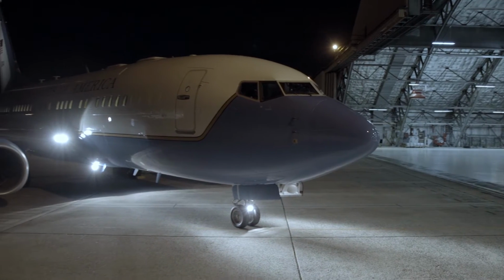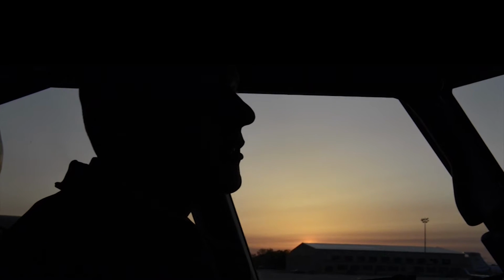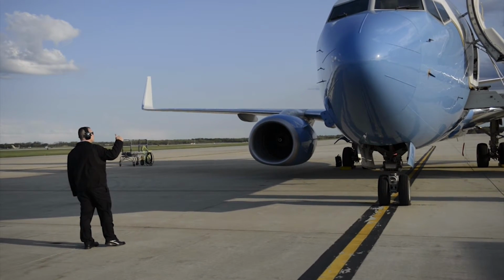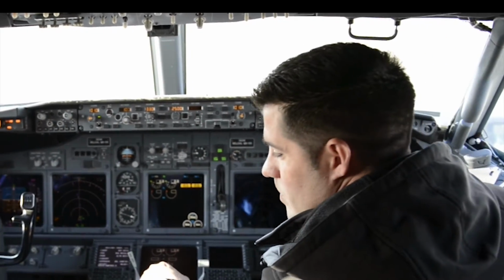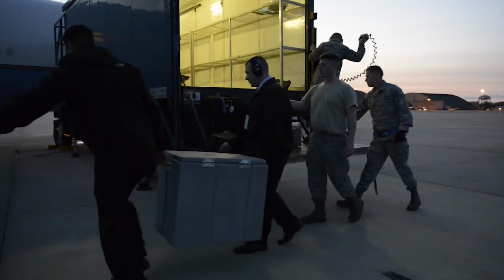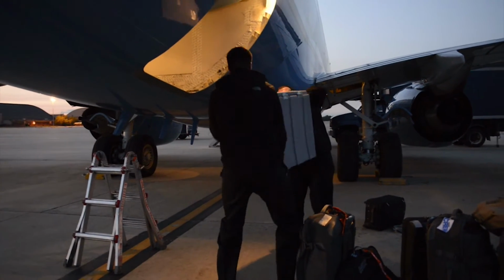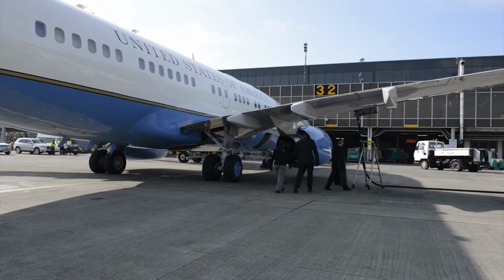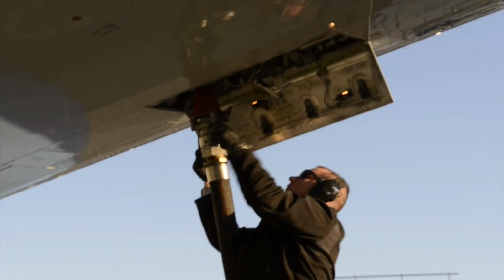Flying Crew Chiefs keep SAM missions safe, comfortable, reliable, connected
89th Maintenance Group FCCs are sometimes called the VIPSAM Maintenance Team. This small group of professionals prepare, launch and recover SAM aircraft for the 1st Airlift Squadron. They also review maintenance records, make any necessary repairs, conduct preflight inspections, refuel the aircraft, clean the aircraft and prepare the aircraft for launch.

Do you have what it takes to be part of the VIPSAM team?